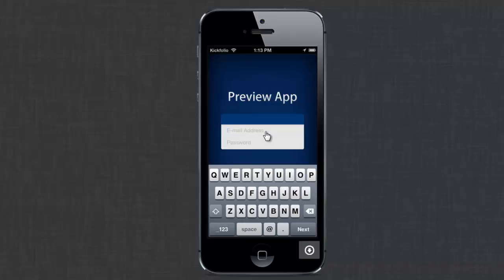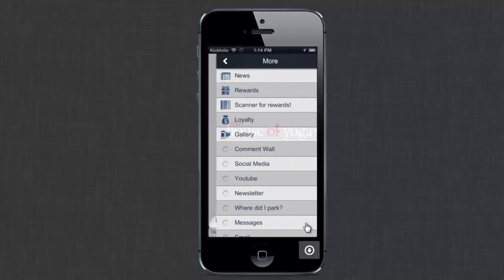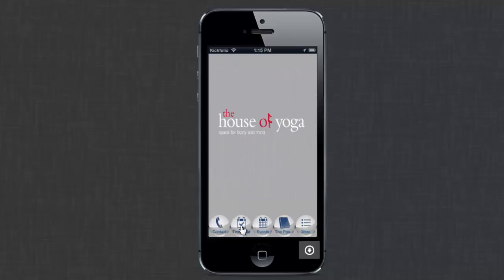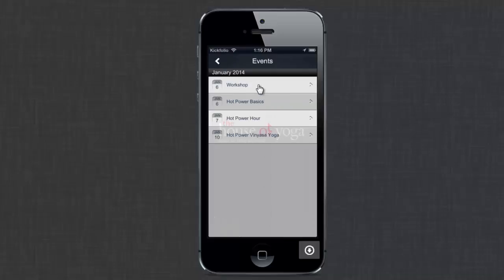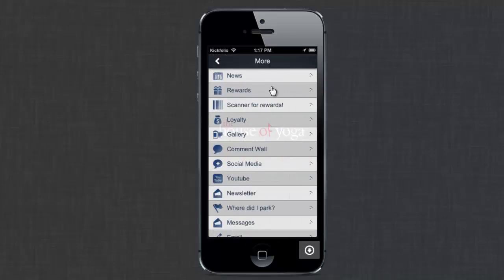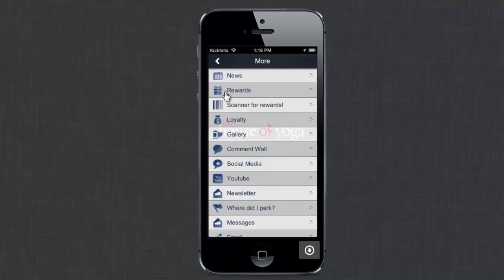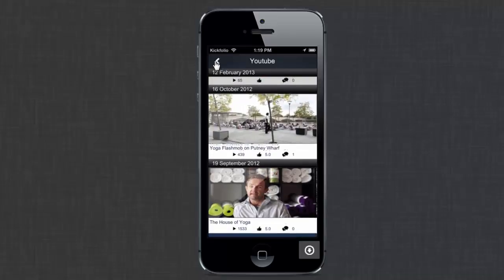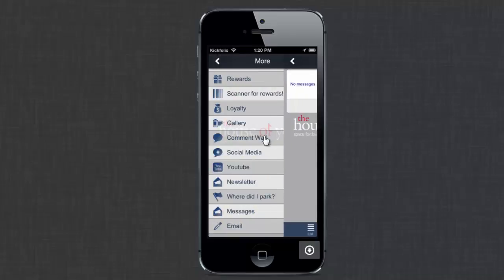Intro to your app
Intro to your app --The House of Yoga